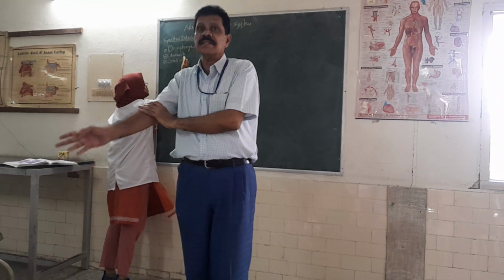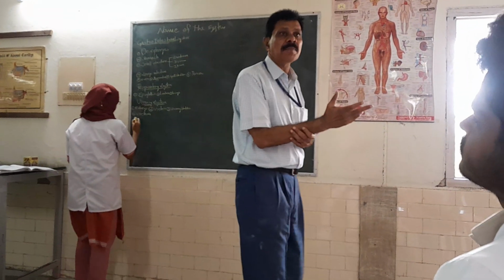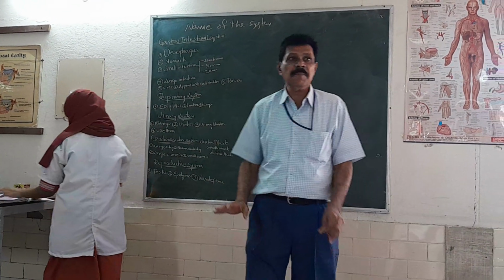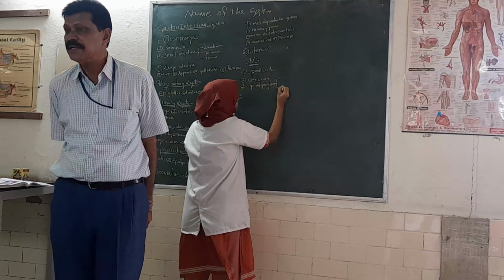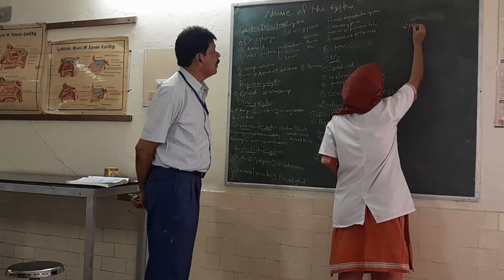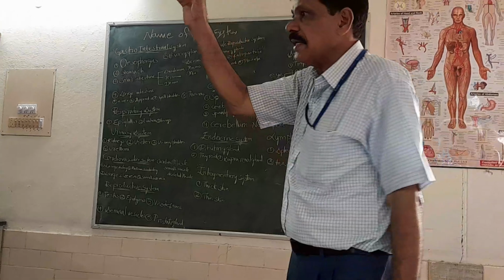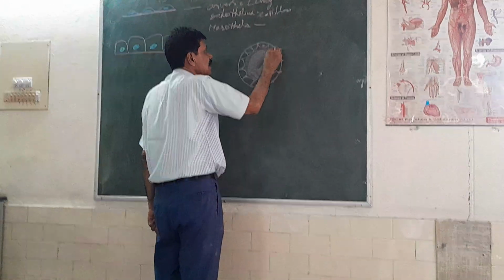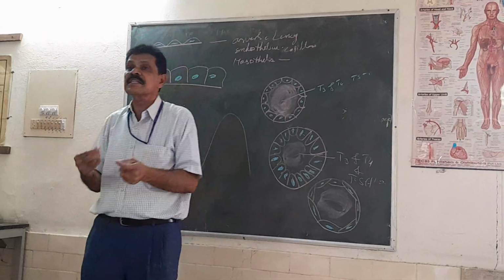Systemic Histology Revision